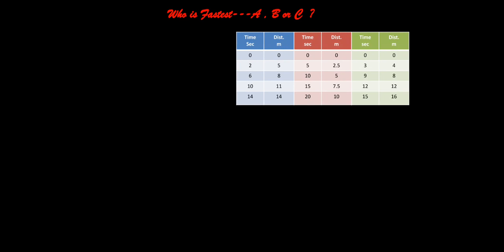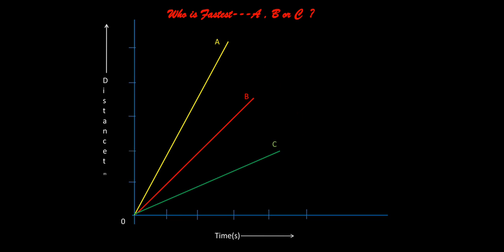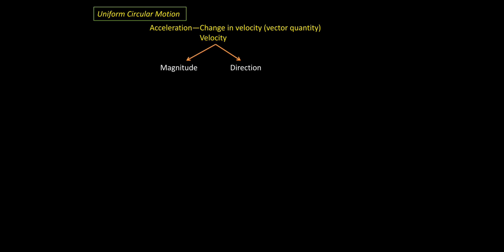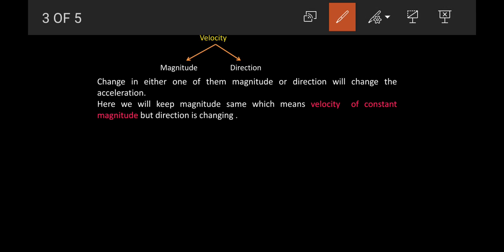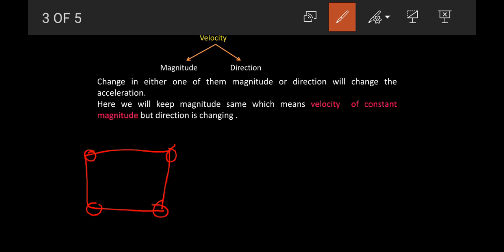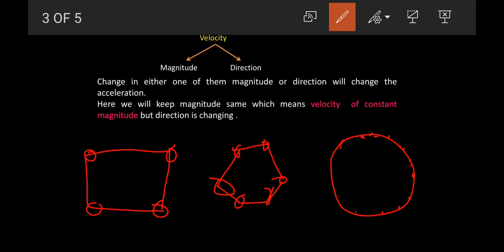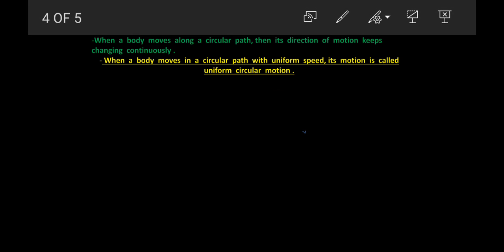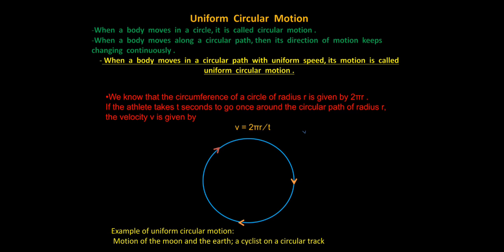Topic8- ch8- uni circular motion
Slope; uniform circular motion